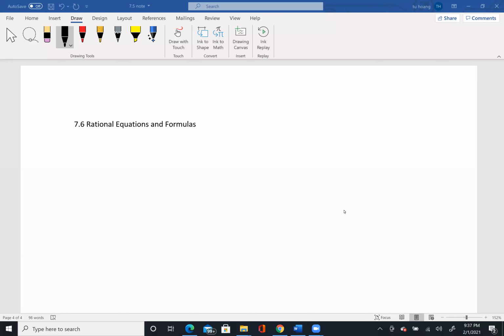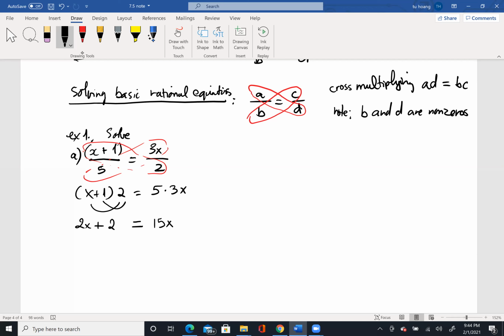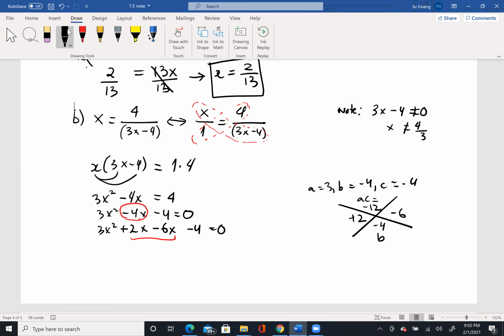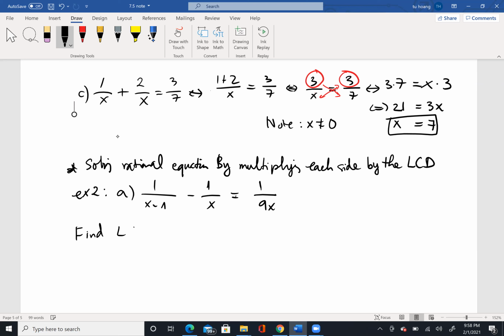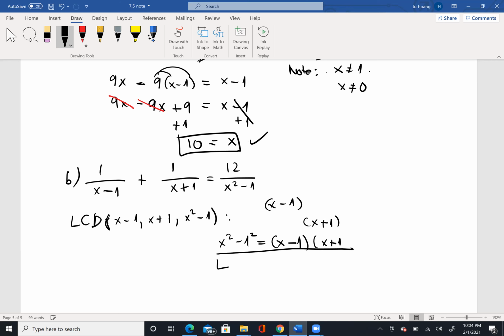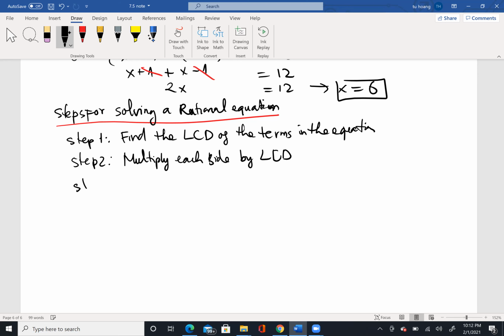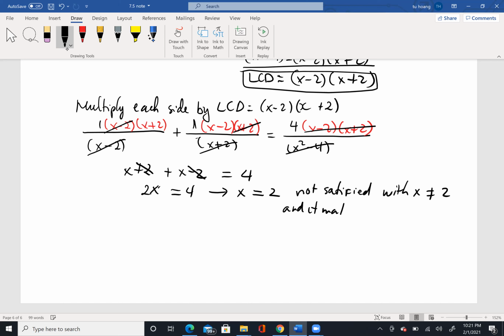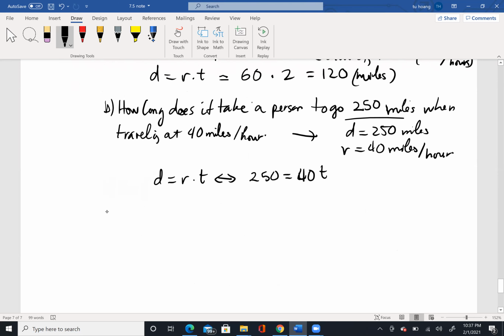7.6 Rational Equation and Formulas